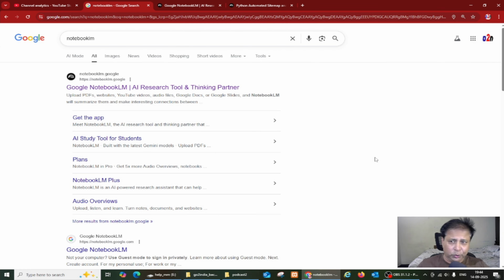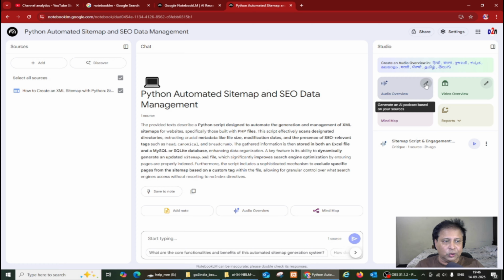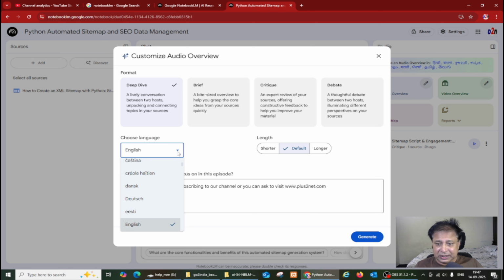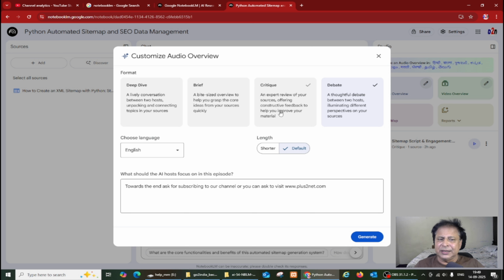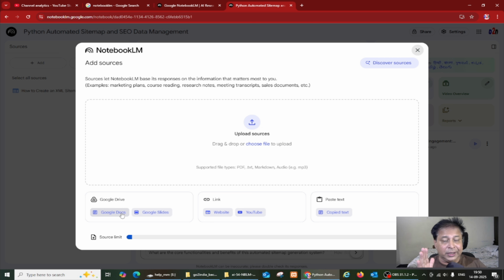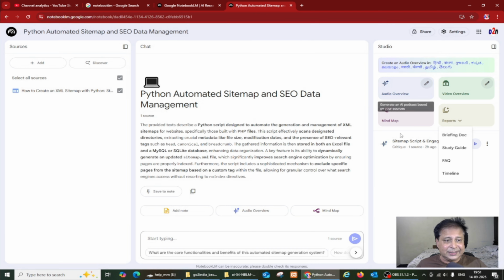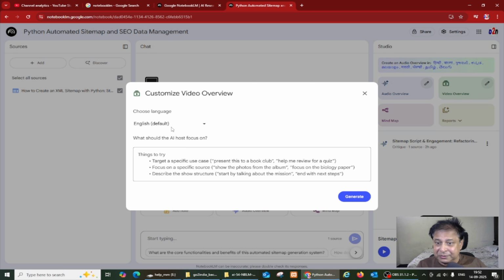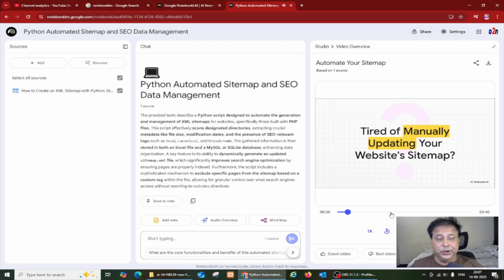🧠 NotebookLM New Podcast Formats Explained | Deep Dive, Brief, Critique & Debate + Duration Settings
NotebookLM just rolled out exciting new features for generating podcast content! 🎧
In this video, I’ll walk you through the 4 podcast formats now available in NotebookLM:

✅ Deep Dive
✅ Brief
✅ Critique
✅ Debate

You’ll also learn how to customize the duration of your podcast with options like:

Shorter

Default

Longer

Whether you're a content creator, educator, or researcher, these settings will help you generate better audio content using AI. Watch the full demo and see real-time examples!